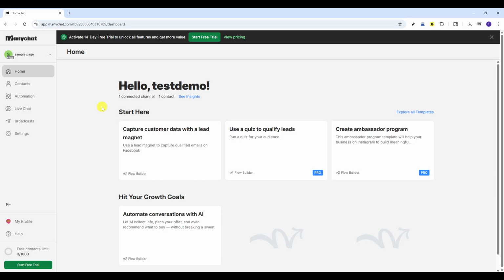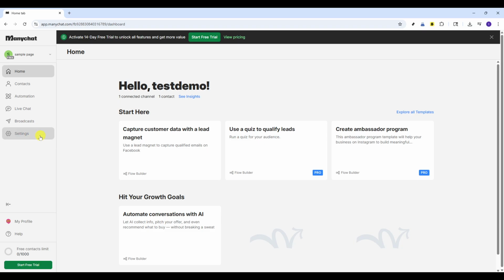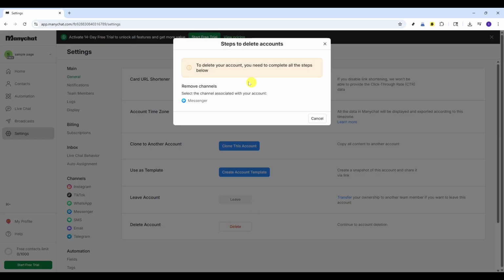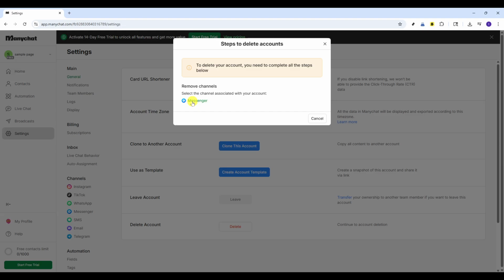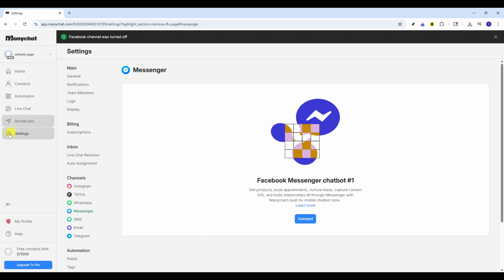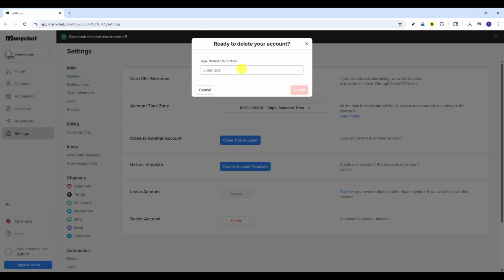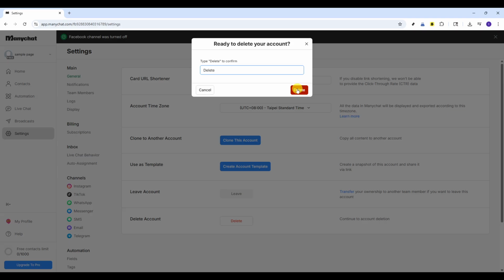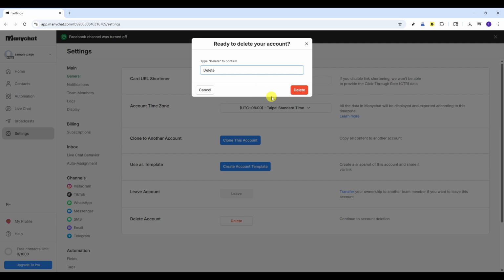How To Permanently Delete A ManyChat Account (2026) (New Update)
In this video, you’ll learn how to permanently delete a ManyChat account with a simple step-by-step process. This tutorial is perfect for beginners who want to remove their ManyChat account safely and completely.

We’ll walk through the full ManyChat account deletion process, including settings navigation, deactivating your account, and confirming permanent removal. This guide also covers tips to make sure your data is removed securely and your account is fully closed.

By the end of this video, you’ll know exactly how to delete a ManyChat account permanently, avoid common mistakes, and understand the updated process in 2026.